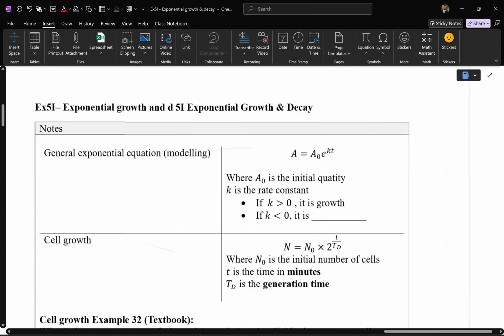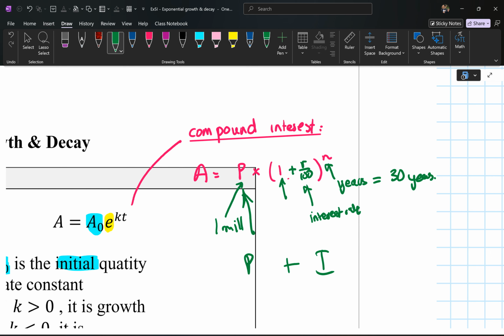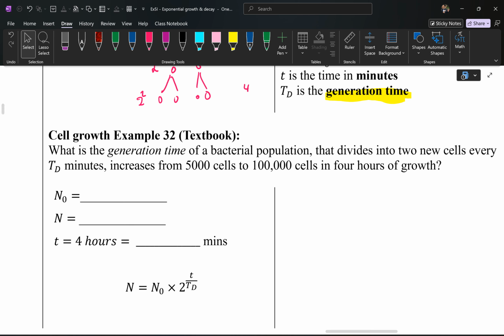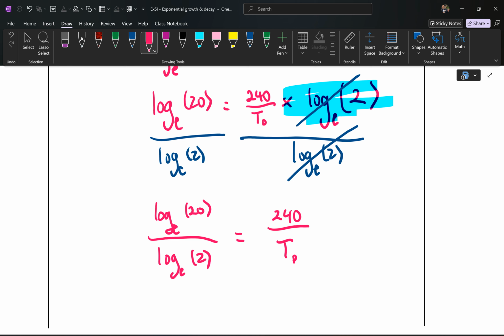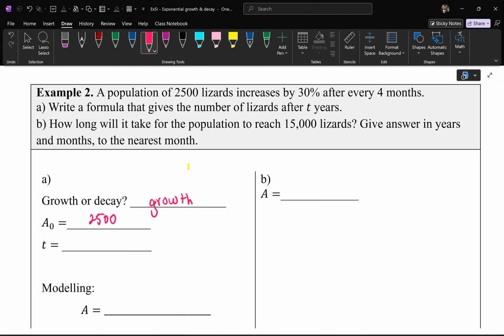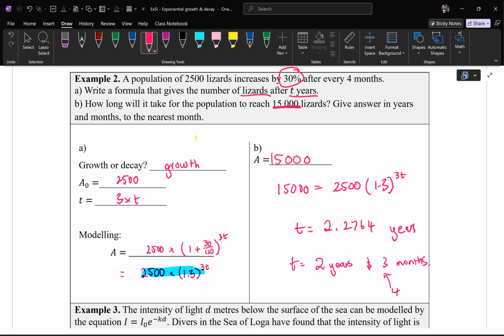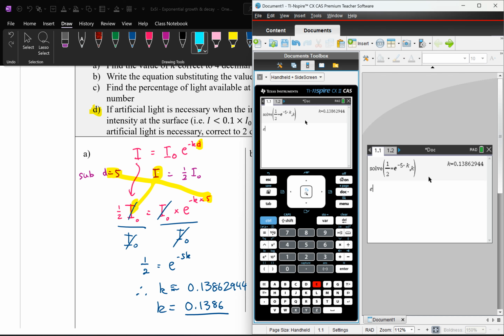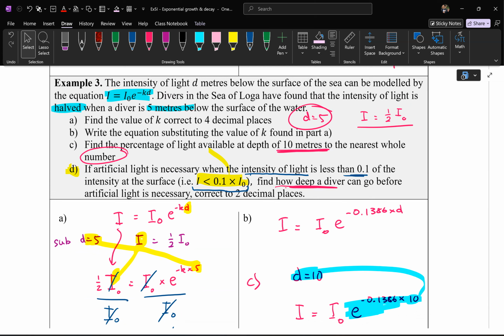Y12MM Ex5I class video applications